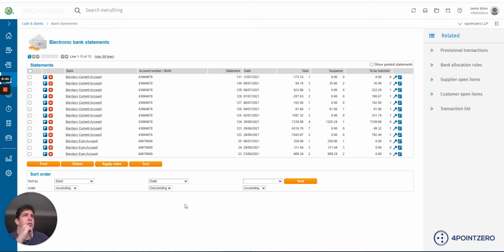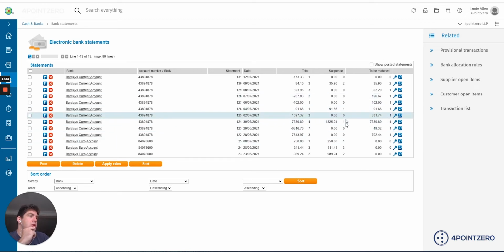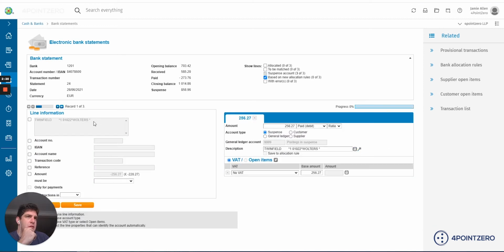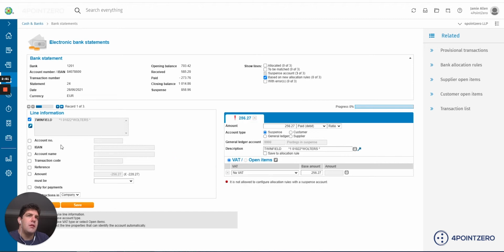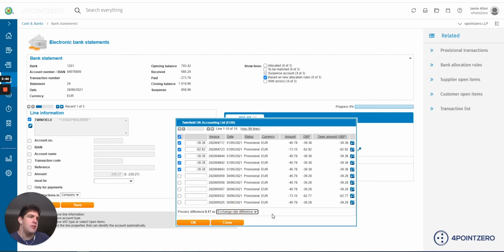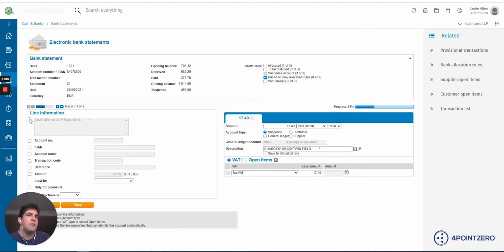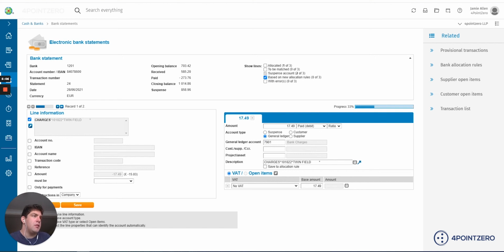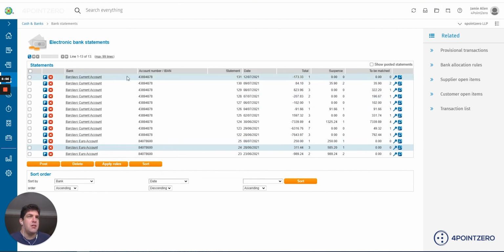Twinfield - Bank Allocation Rules and Matching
This video is a step-by-step guide on Twinfield, specifically on bank allocation rules and matching.